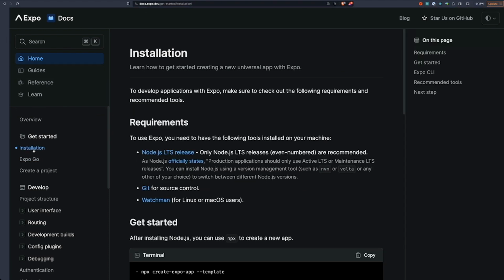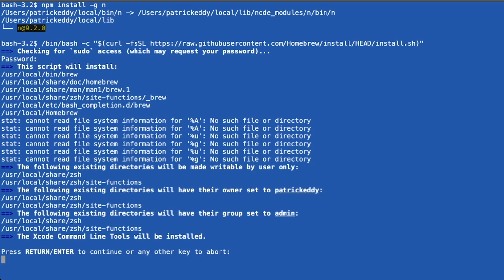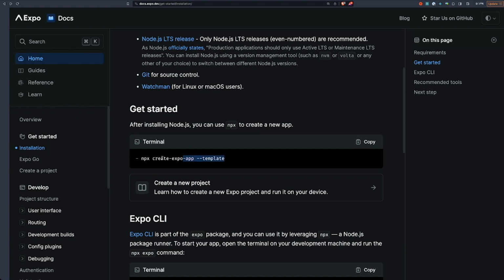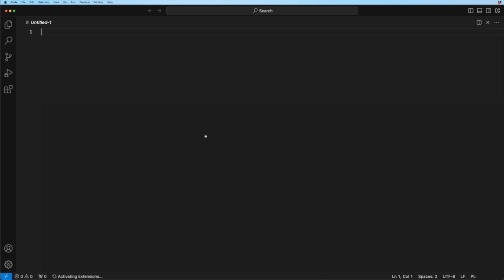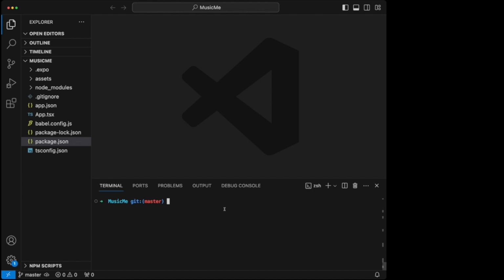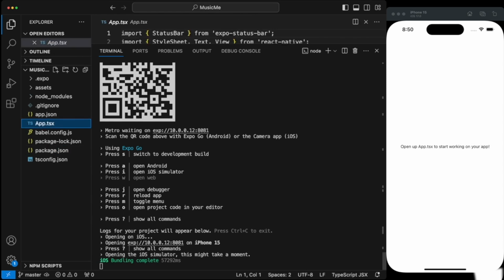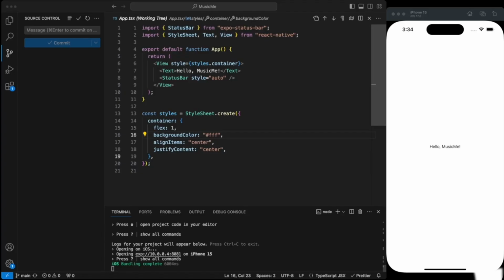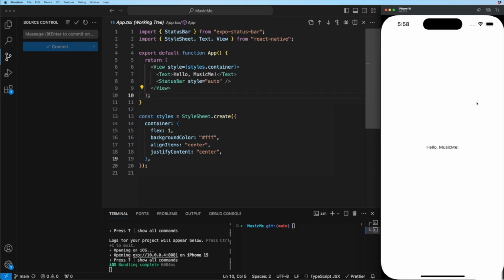Build A App With React Native Environment Setup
🚀 Ready to dive into the world of mobile development? In this tutorial, we’ll walk you through how to **Build A App With React Native Environment Setup**! Whether you're a beginner or looking to brush up on your skills, this step-by-step guide is designed to kickstart your journey. From installing the necessary tools to running your first app on iOS and Android, we cover it all! Learn best practices, avoid common pitfalls, and set up a robust development environment with ease. 🔧📱